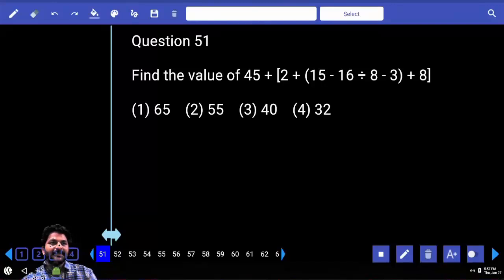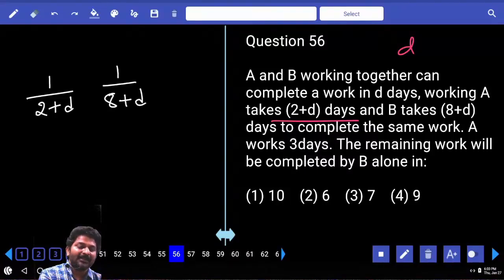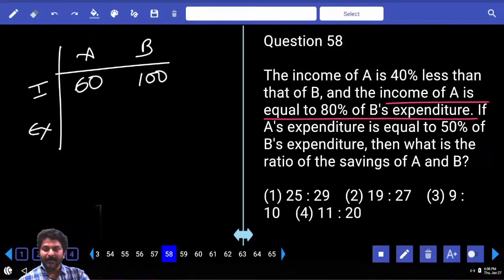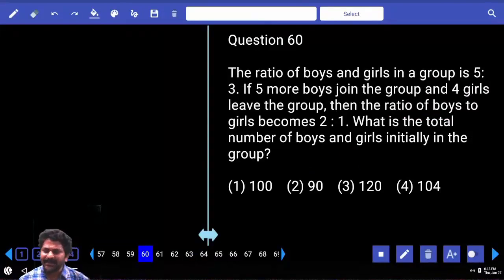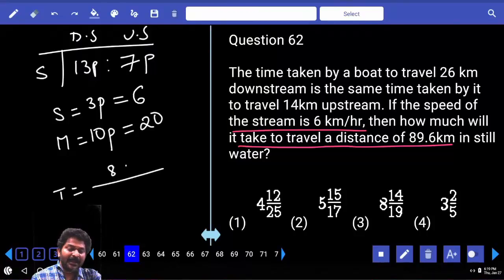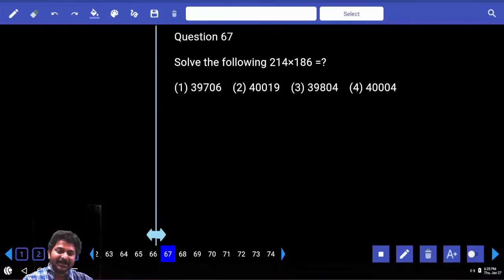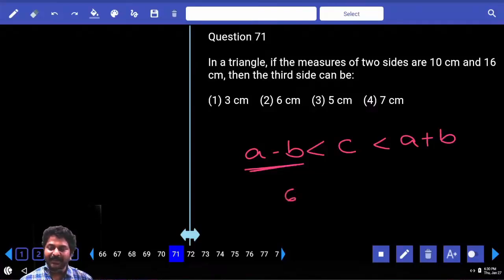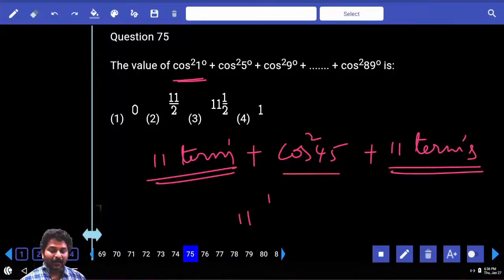SSC CGL 2022 TIER-1 MATHS PRACTICE SET